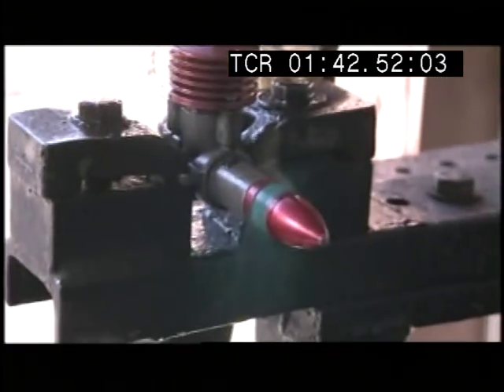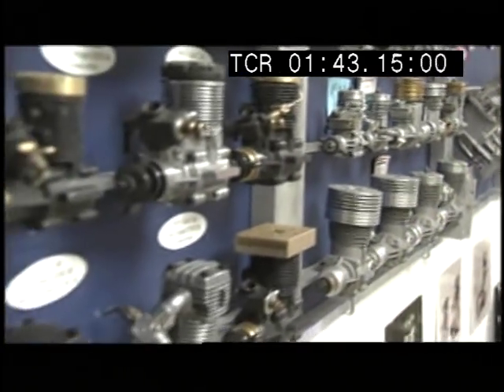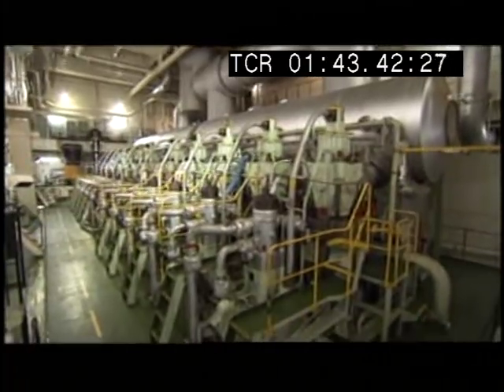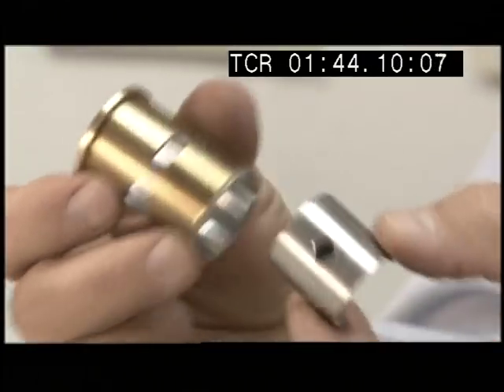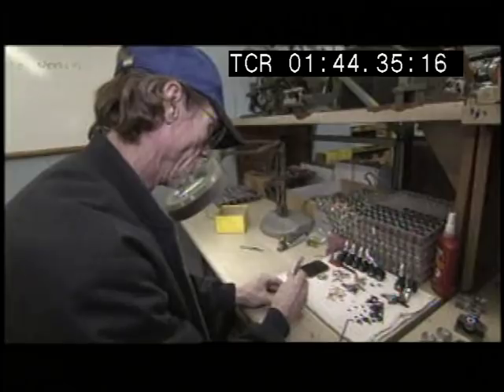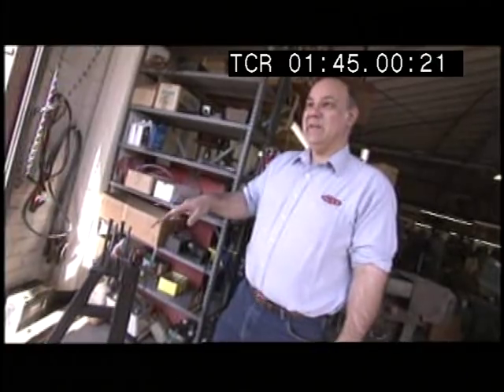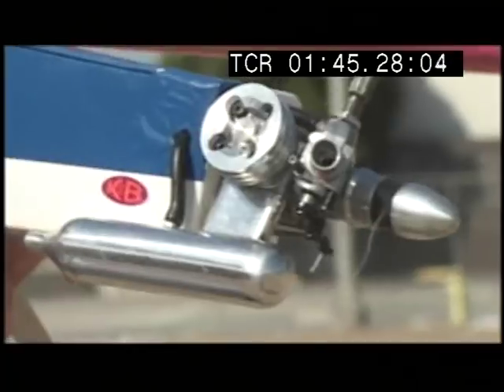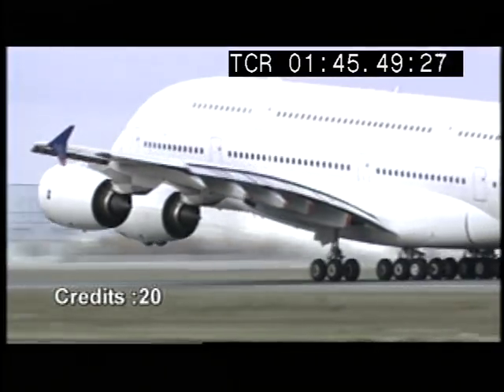Modern Marvels Big & Small MECOA K&B Segment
This is the rough cut MECOA K&B Mfg made for a segment on the History Channel's Modern Marvels Big & Small